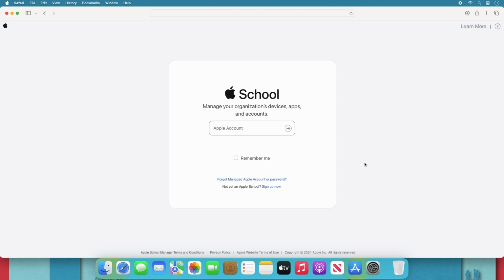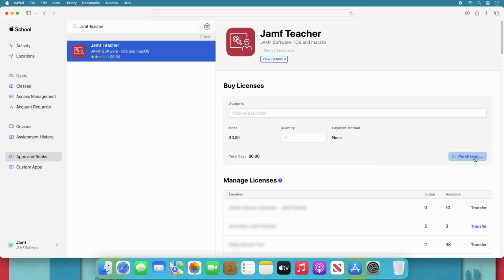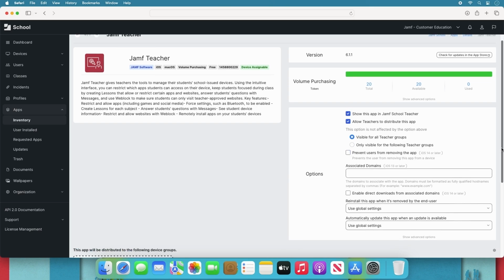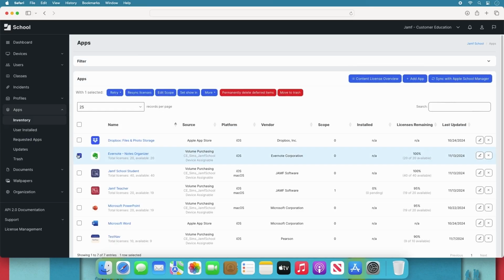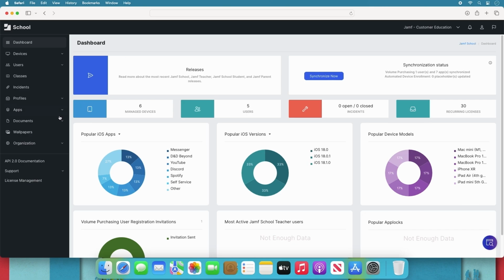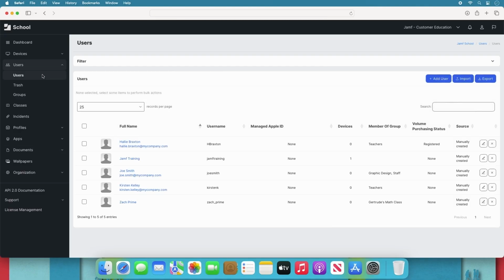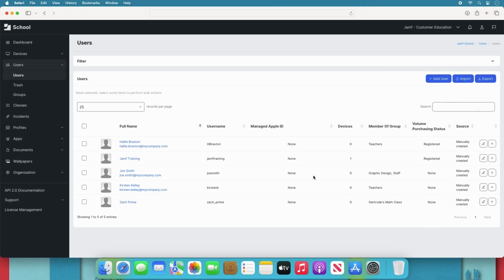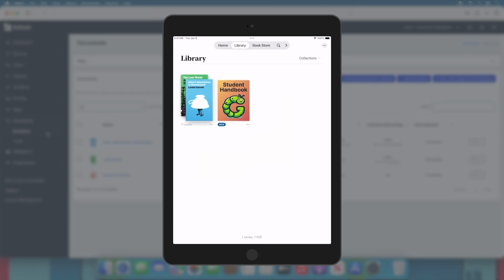Lesson 16: Apps and Documents in Jamf School | Jamf 140 Course